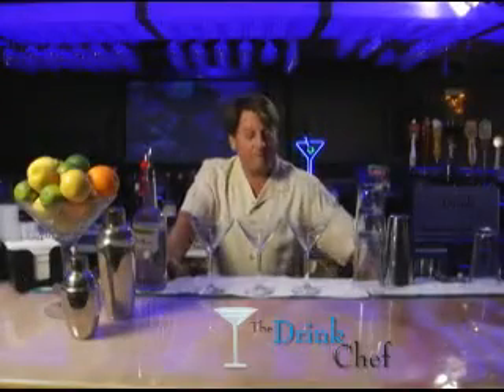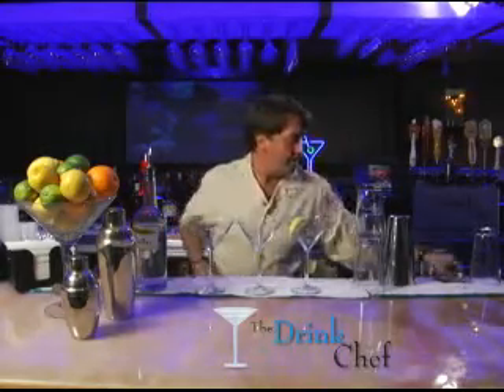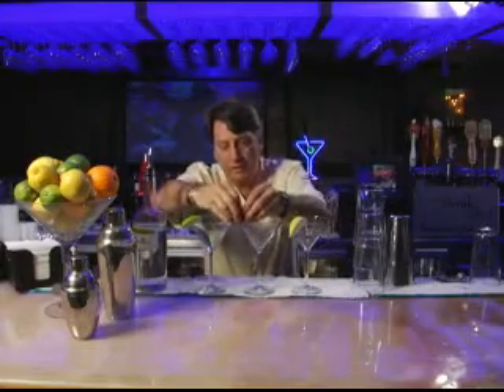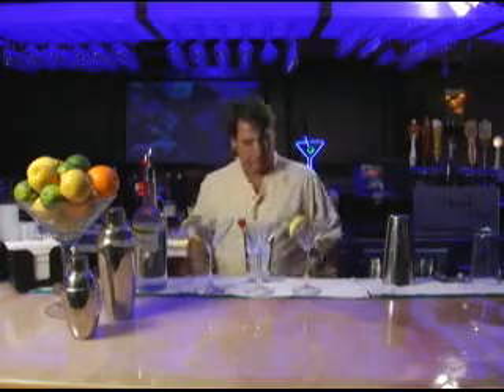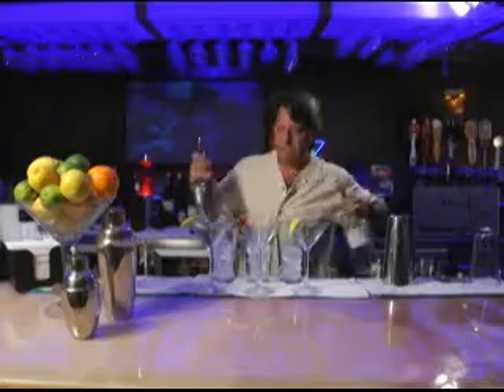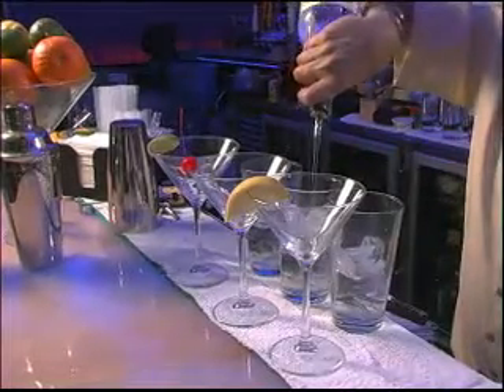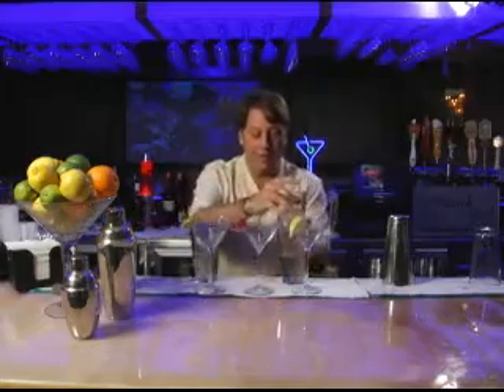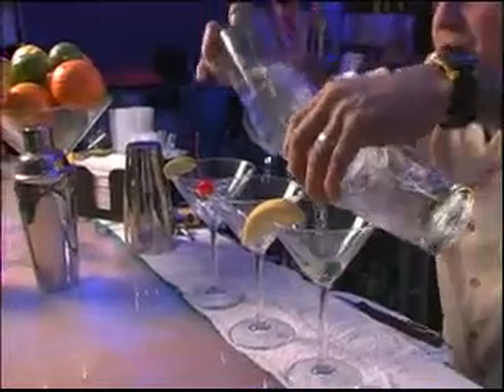Three Way Martini Bar Trick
Watch The Drink Chef as he preforms his 'Three Way Pour'. Oh... the colors. This is a very cool, crowd pleasing bartender's trick.
If it'd for the ladies... it's called the three way, if it's for the dudes... it's called the stoplight. Check it!